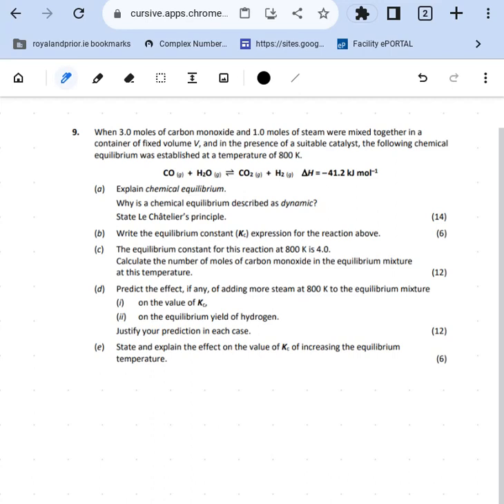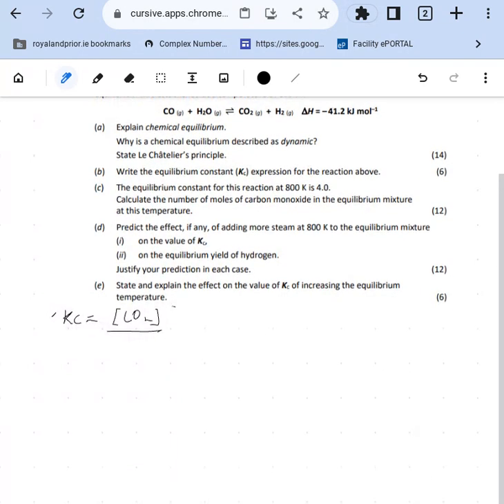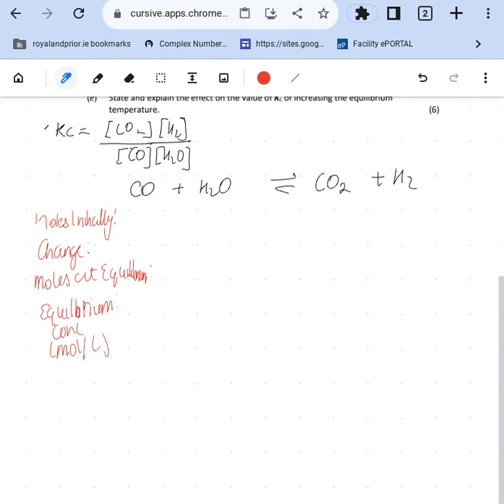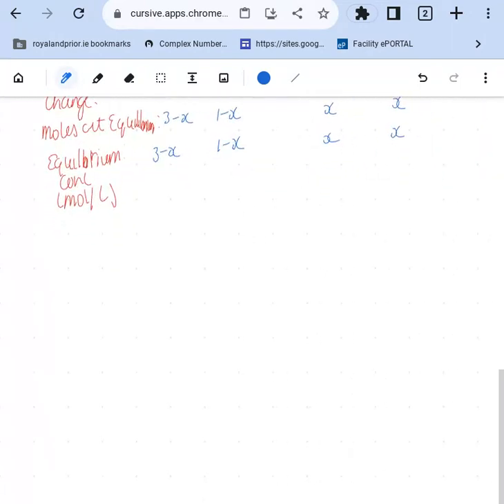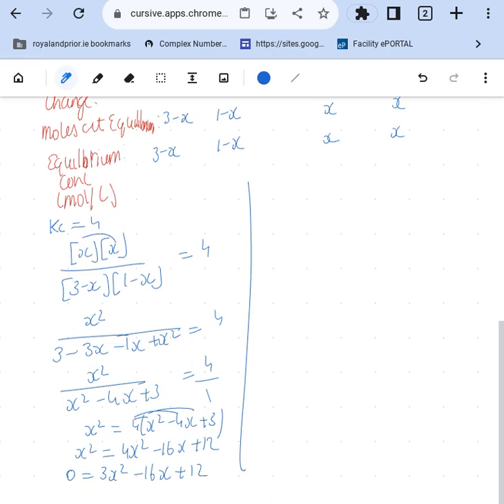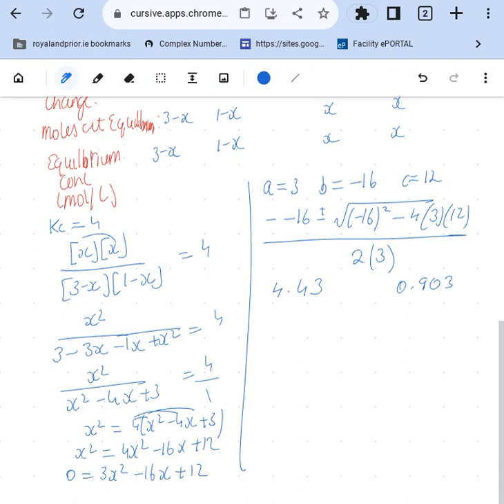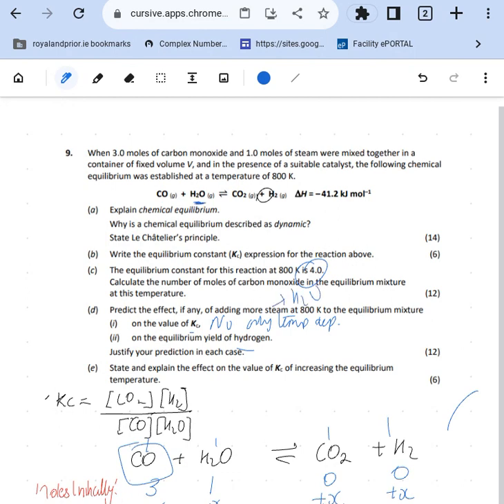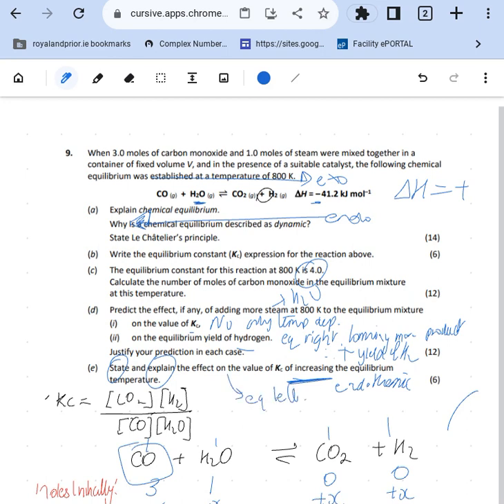2020 LC HL Chemistry q9 Chemical Equilibrium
leaving certificate higher level chemistry question 9 chemical equilibrium